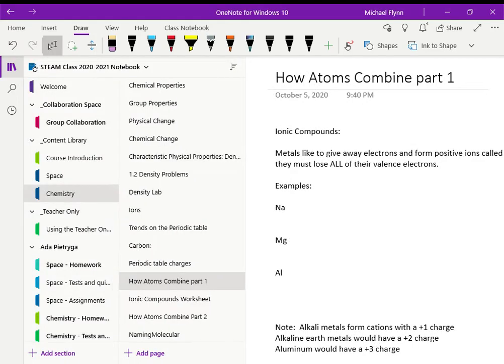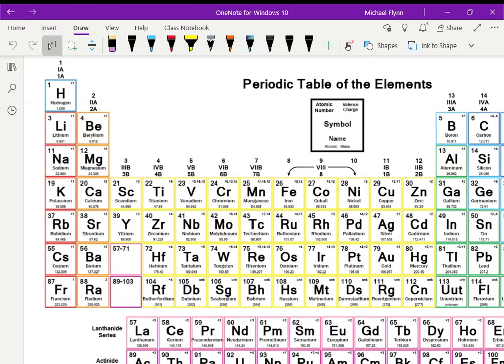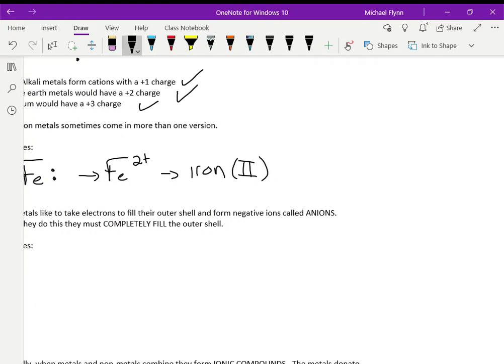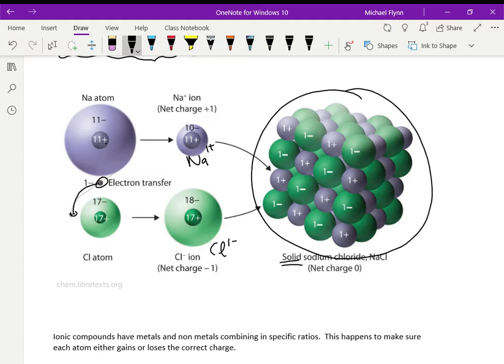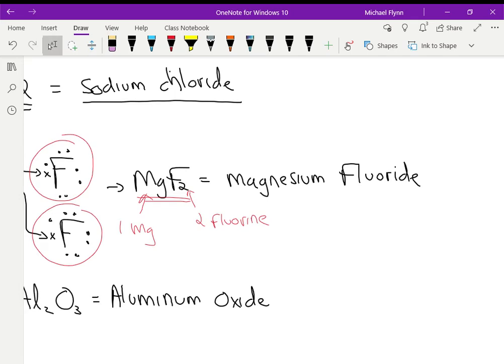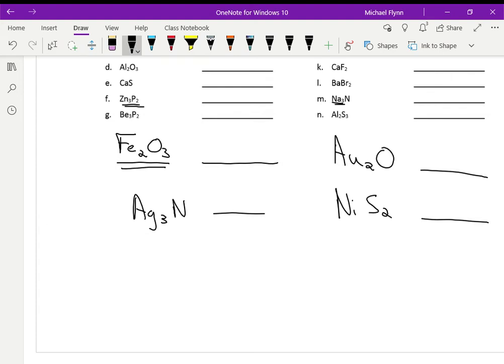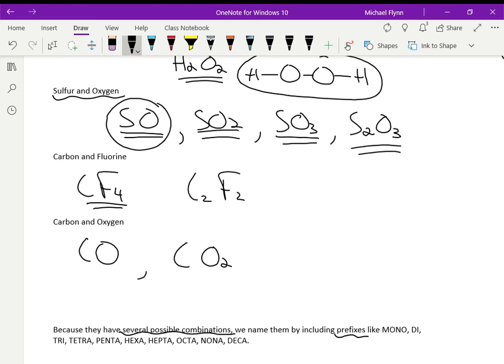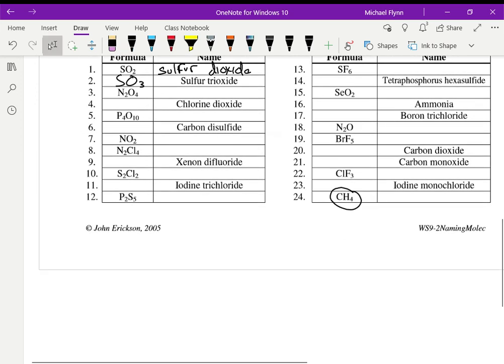9 STEAM Chem lesson 11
Ionic and covalent compounds.  Hooray.